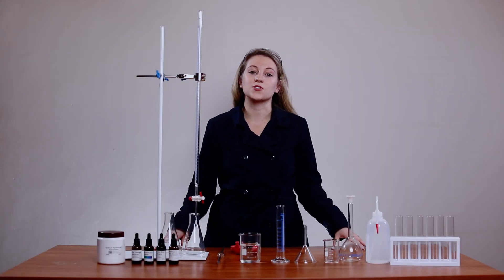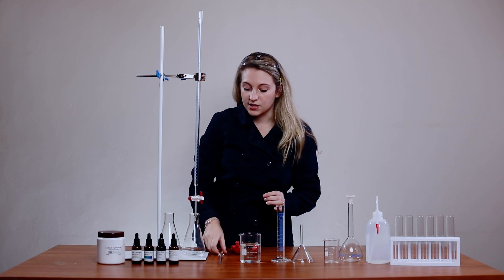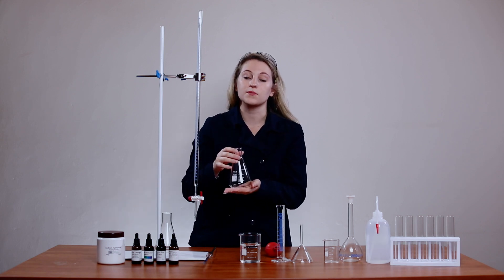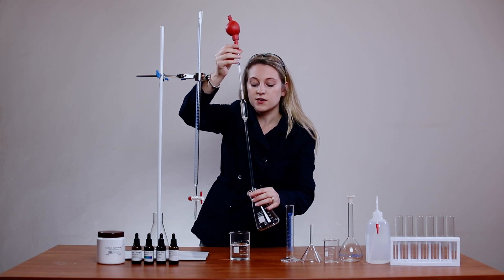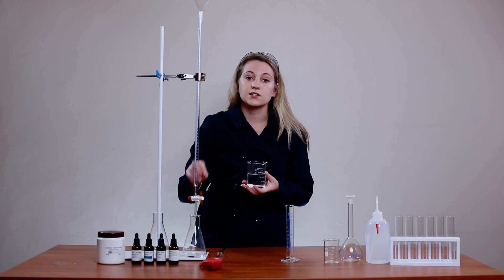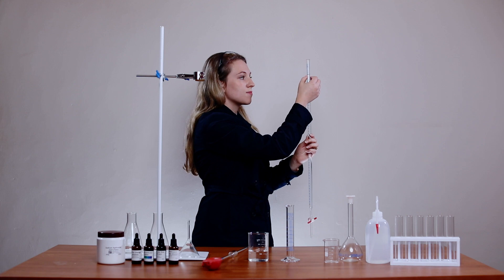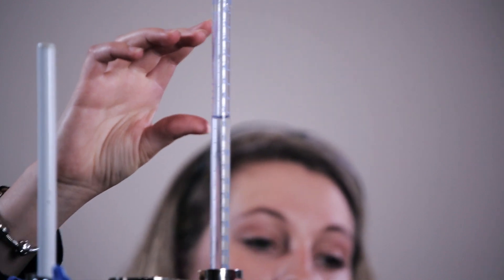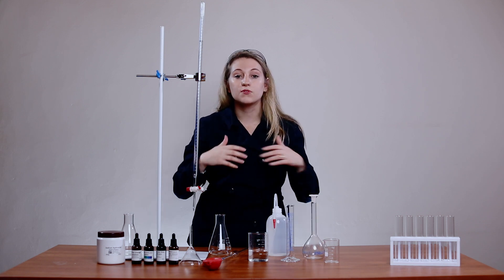Titration Equipment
In this video, I demonstrate what equipment and glassware are required to perform an accurate titration. I also show how to record readings and how to take measurements of volume so that the meniscus is just above the mark on the volumetric flask and pipette as it should be recorded perpendicularly to your eye level.